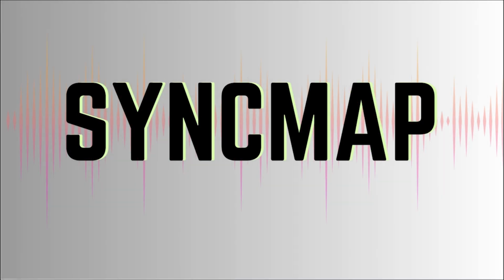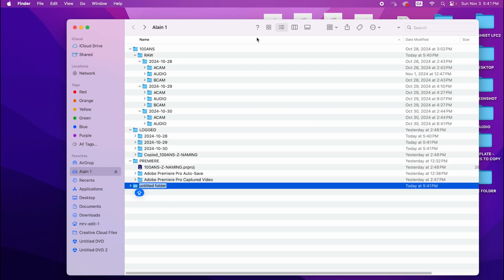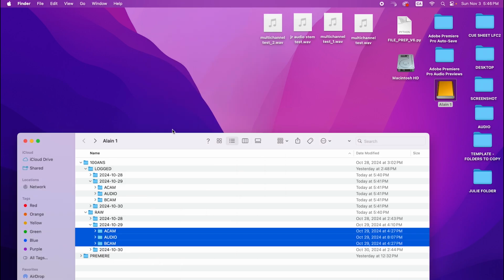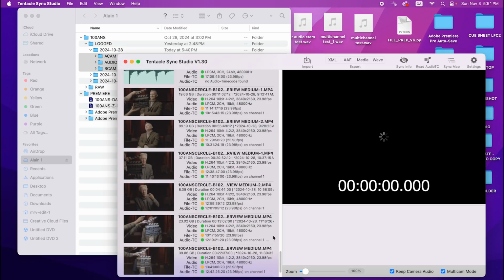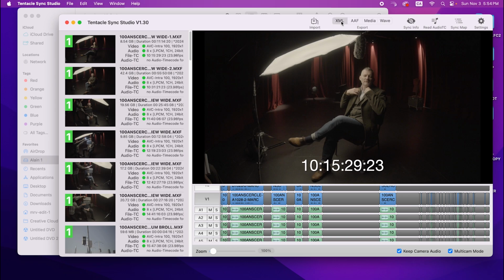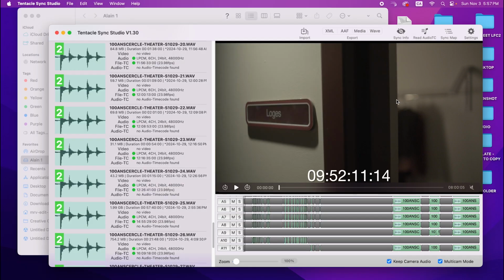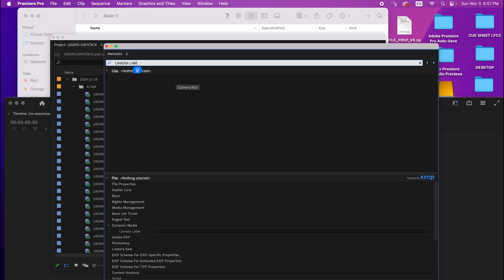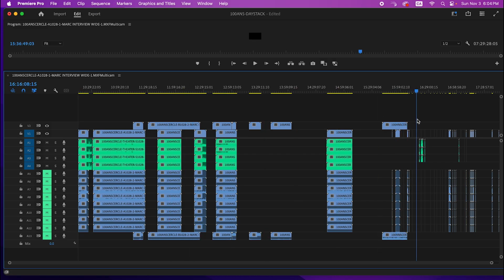How to be a video editor CLASS 03 - CREATING SYNCMAPS - WITH AND WITHOUT TENTICAL SYNC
If you're diving into the world of video editing and don't know where to start. This is also a great examples series as an indicator what is expected of you as an assistant editor.

** Chapters **
0:00 intro
0:10 what is a syncmap (with third party plug in)
10:53 building a syncmap (without third party plug in)
Love you for being here
xxx